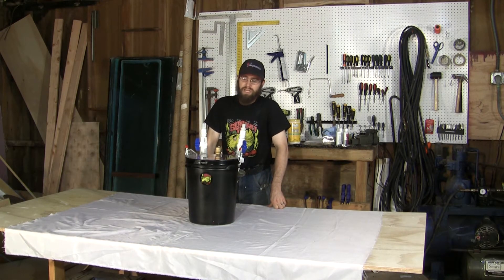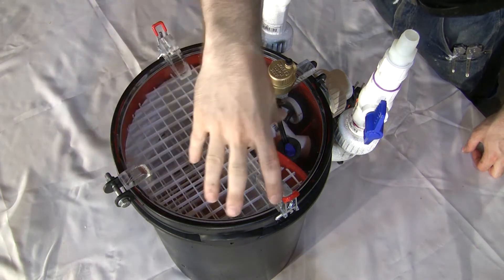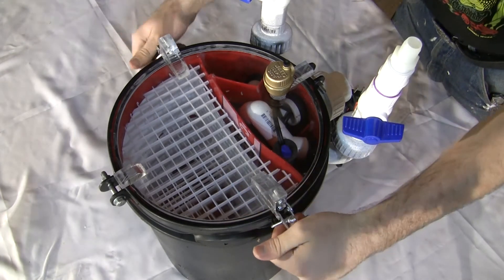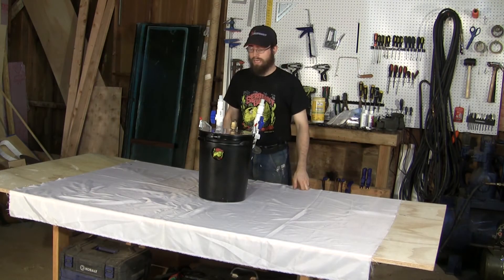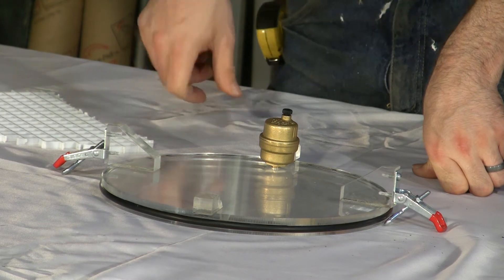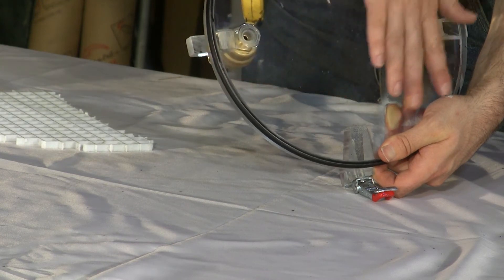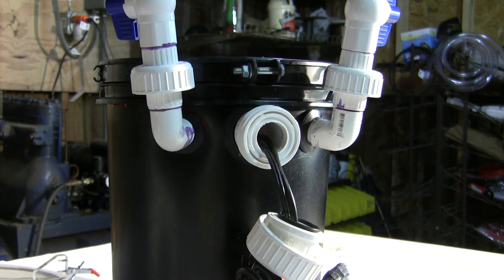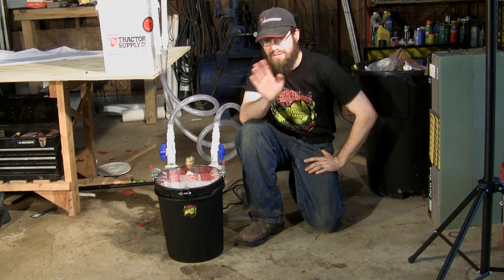DIY 5 Gallon Canister Filter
This is my entry for Sergent Tank's 5 gallon bucket canister filter build off.

The video goes over my canister's design and it's construction.

I apologize for the sound quality, I had the mic on my camera set too low for much of the video.

I would like to note that in the interest of time I used hot glue to seal the cord exit. It worked very well, however I intend to remove the hot glue seal and replace it with a custom silicone plug (which did not dry in time for this video).